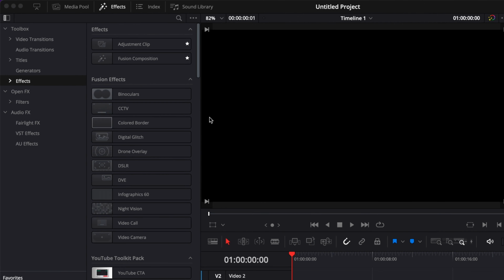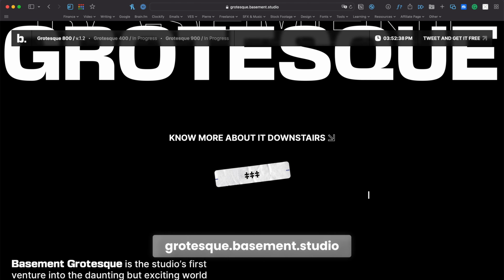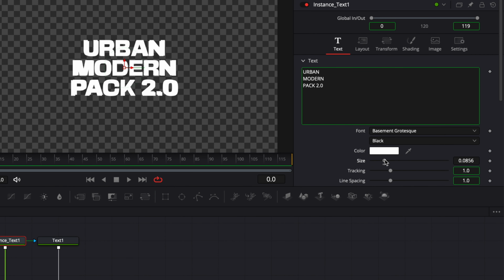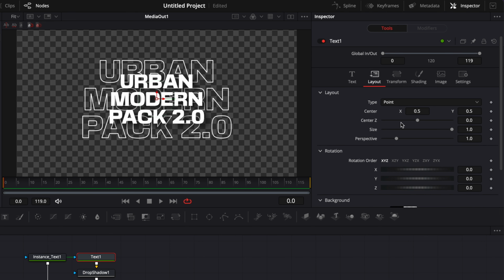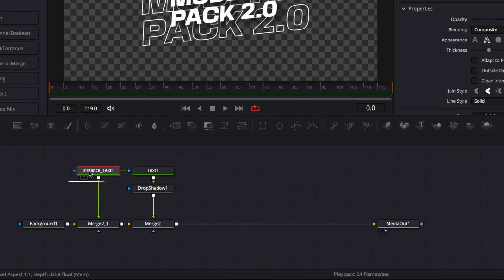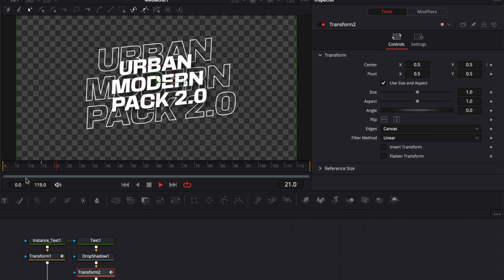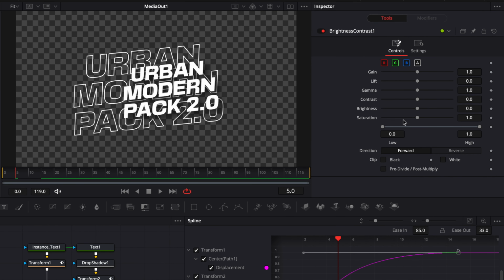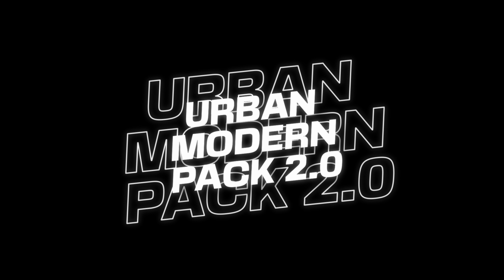How to create a Modern Minimalist Title for Davinci Resolve?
In this Davinci resolve tutorial, I'll share with you how to create the sample title of our Urban Modern Pack 2.0 from scratch. This pack contains 30 titles for Davinci Resolves. They have been created using anime curves and therefore have unique functionalities like being able to adjust the length of the animation directly from the Edit Page. Each title has been carefully crafted with a sleek modern design and is neutral to fit a large spectrum of video genres.